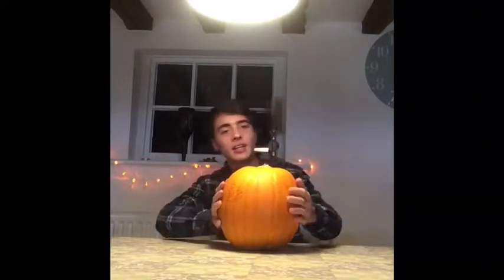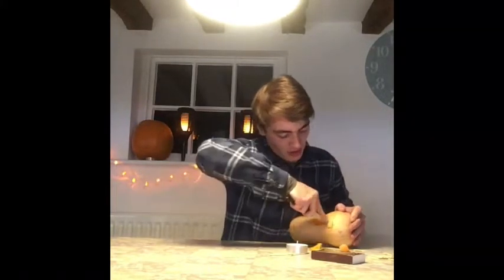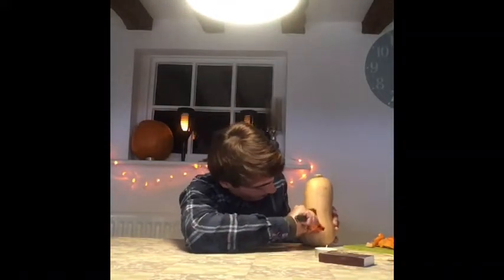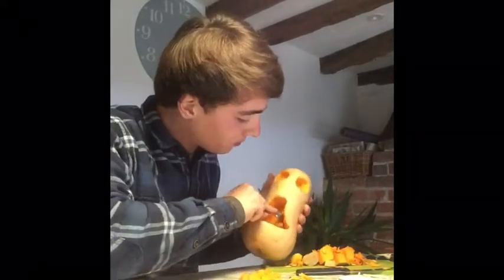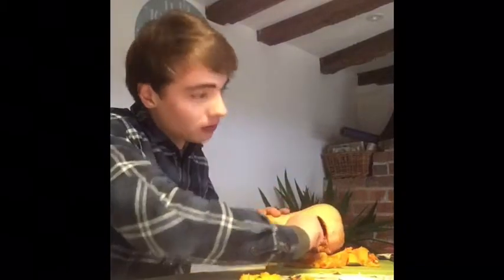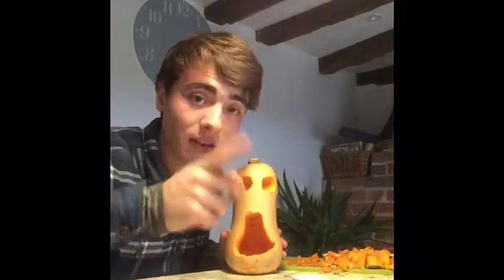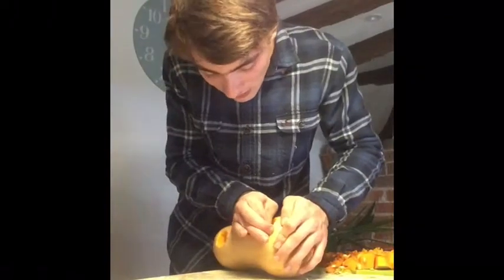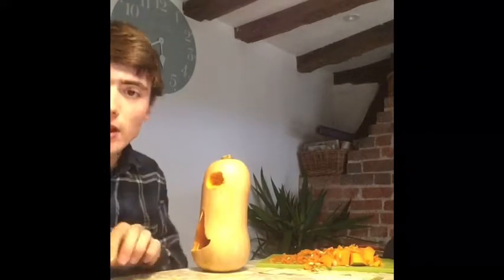Pumpkin 🎃 vs squash 🥔 squash carving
In this video we swap the iconic pumpkin with a butternut squash
Join me as I take you though a tutorial on how to carve a squash

Pliers               Matches
Cotail sticks    Rubbish bag
Tea light
Knife
Spoon

Title.  :  investigation
Artist :  peritune
Genre: surspence